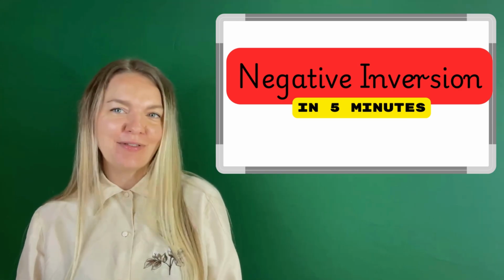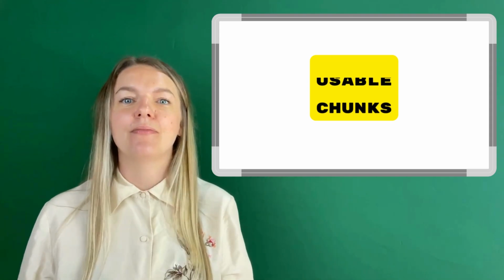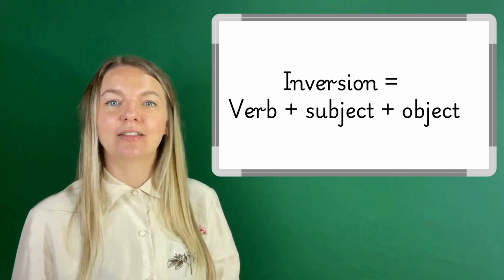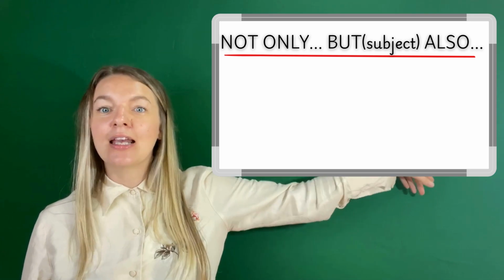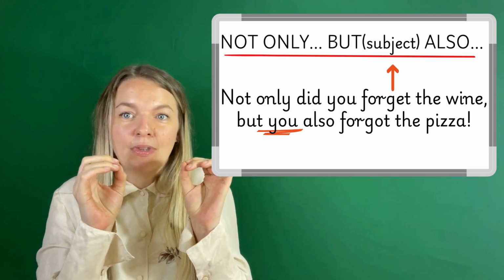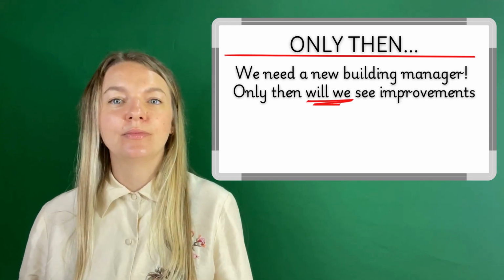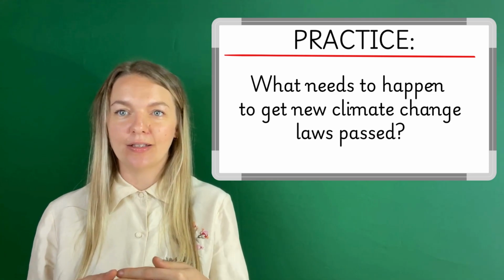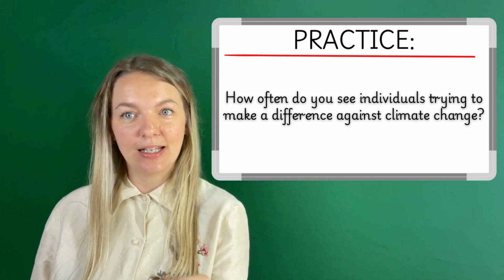NEGATIVE INVERSION IN 5 MINS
In this English class we will learn about negative Inversion! Take your English grammar from C1 to B2 with this fun and easy to understand guide, as always it has real life examples to help you start using it today! Improve your English vocabulary today.
EXAMPLE 1:Not only ____________________ but (subject) also _______________
For example: Not only did you arrive late but you also didn’t bring any coffee! (the normal sentence structure here would be: You arrived late and didn’t bring any coffee)
PRACTICE QUESTION: How have governments sped up or reduced the speed of climate change?
EXAMPLE 2: Only then_______
For example: We need a new building manager! Only then will we see improvements.
EXAMPLE 3: Rarely/Seldom _______
Rarely have I come across a person as lovely as you!
PRACTICE QUESTION:  How often do you see individuals trying to make a difference against climate change?

Let us know your answers below and Ill personally get back to you ⬇⬇⬇⬇⬇⬇

Chapters:
00:00 Introduction
00:44 What is negative inversion?
01:45 Not only but also
02:54 Only then
03:36 Rarely/seldom